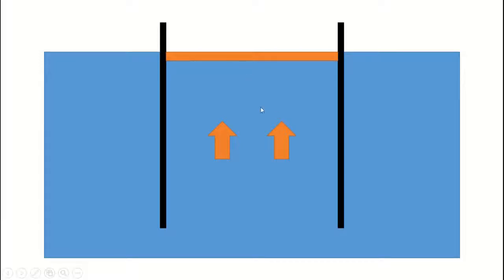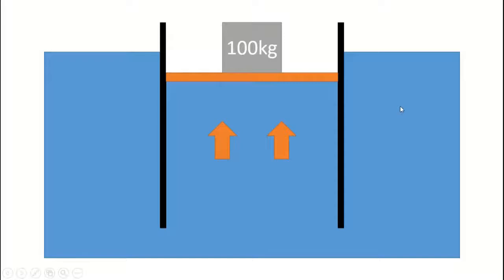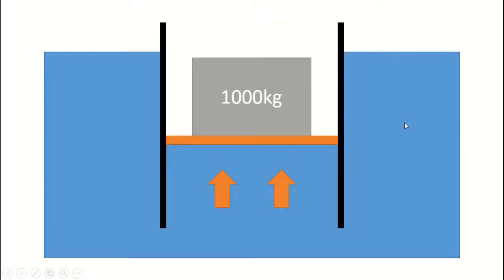Project - Underwater Piston - Generating kinetic energy - audio US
Hello,

This video is being published with the purpose of publicizing the project of generating energy using the underwater pressure where I eat to ask everyone the much as they can to make their donations so that I can continue this great technological innovation.